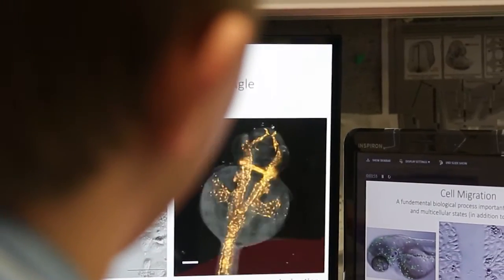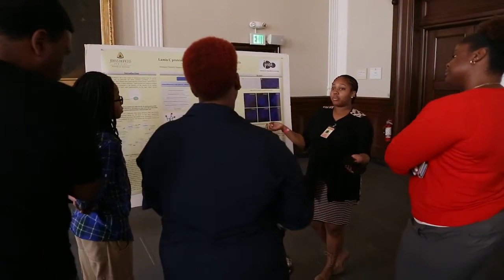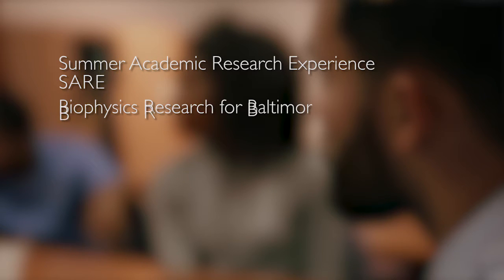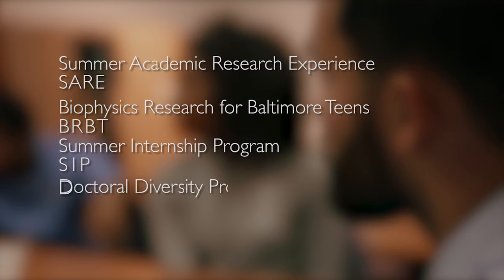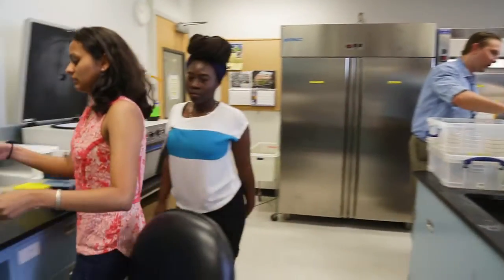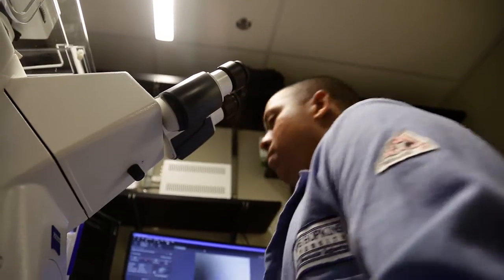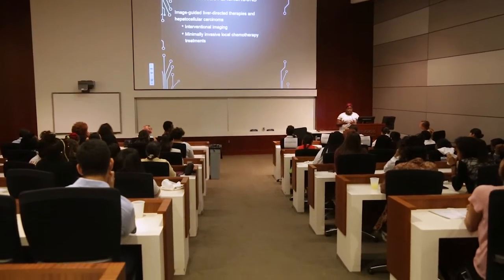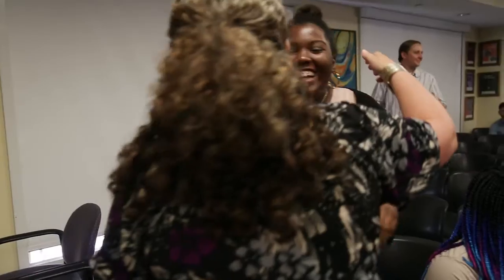Johns Hopkins Initiative for Careers in Science and Medicine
In this video, we describe the Johns Hopkins Initiative for Careers in Science and Medicine (CSM), which develops students (‘scholars’) from disadvantaged backgrounds into successful professionals, especially in the STEM and healthcare fields. The CSM serves high school, undergraduate, and post-baccalaureate students and seeks to help every scholar succeed based on their hard work and merits.  Our program develops scholars’ academic and technical skills and professionalism while helping them build a list of tangible accomplishments.  We achieve these goals through mentored research and structured academic training.  We draw upon our scientific enterprise, endowed with phenomenal doctoral and postdoctoral trainees, staff, and faculty to deliver our programs.  Our programs are making strides.  To date, 100% of our high school students who have reached college age have entered college, and greater than 50% have chosen STEM or healthcare-related career paths.  Because of the nature of our recruiting mechanism, all of our undergraduate and post-baccalaureate scholars are STEM majors, and all are extremely likely to matriculate into medical or graduate doctoral programs.